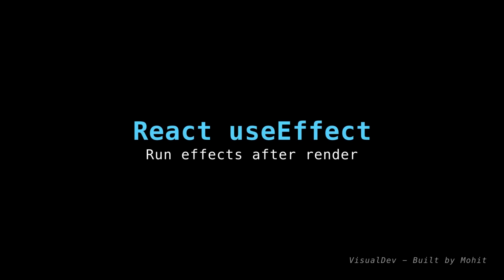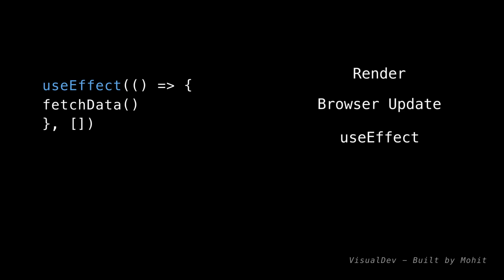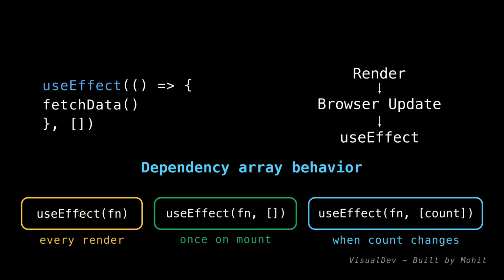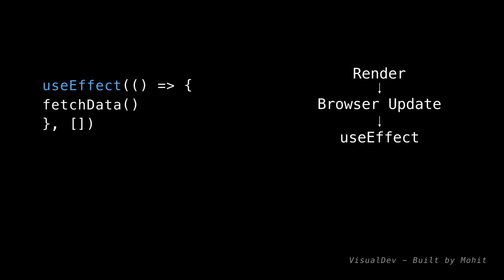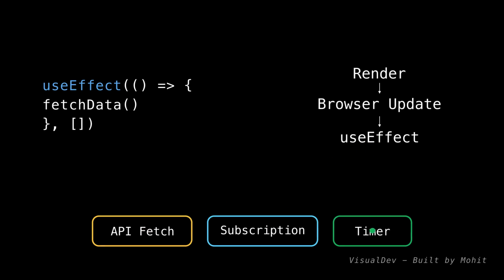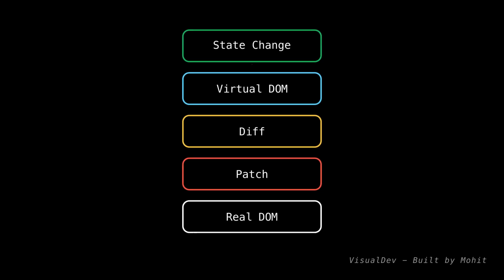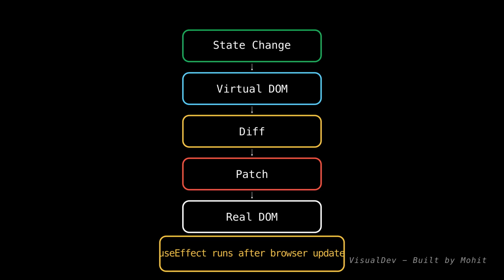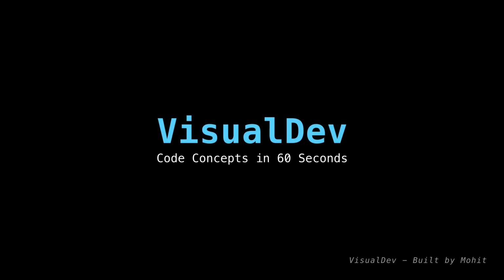React useEffect Explained in 60 Seconds | React Hooks Made Simple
Struggling to understand React's useEffect hook?

In this quick 60-second developer guide, we break down how useEffect works in React and when you should use it.

You’ll learn:
• What useEffect does
• When it runs in the React lifecycle
• Why it replaces componentDidMount / componentDidUpdate

Perfect for React beginners and developers who want a fast refresher on React Hooks.

⚛️ Topics covered:
React useEffect
React Hooks
React lifecycle
React side effects